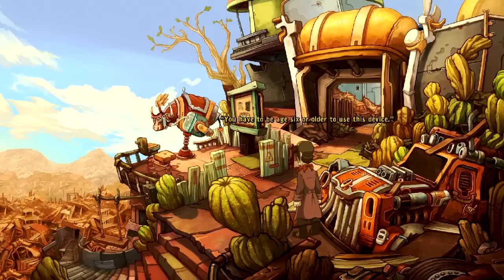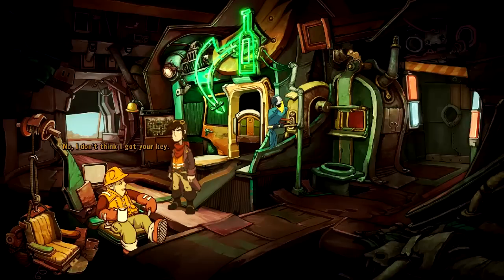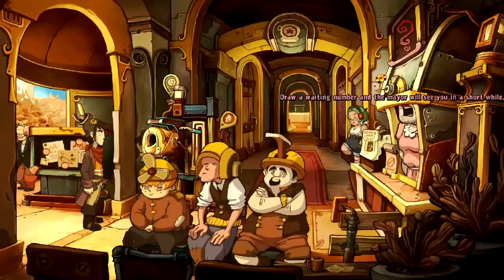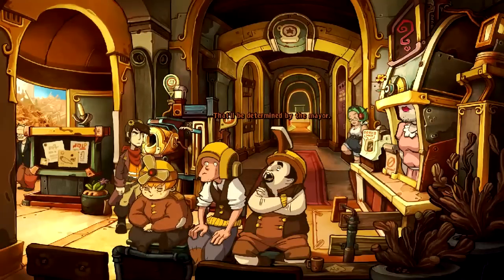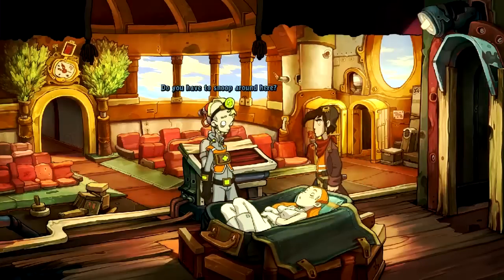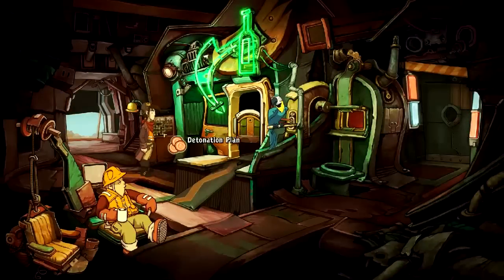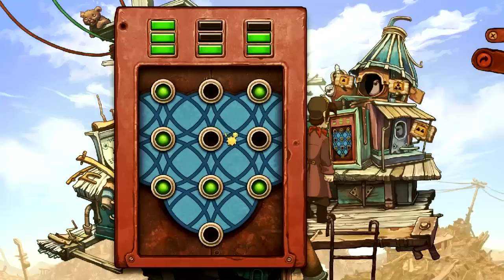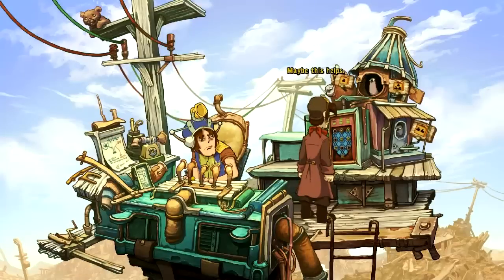First Impressions - Deponia [PC|Mac]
Let's look at Deponia, a classic point-and-click adventure game released by German dev studio Daedalic Entertainment. You play as Rufus, slacker du jour, who tries to escape the city of Kuvaq to fabled Elysium. His plans go awry and now he has to protect his love interest and the whole world of Deponia from evil-doers who seek to seal Deponia's fate.
Is this quirky Futurama meets WALL-E-esque adventure game as charming as it looks or will it fall flat and simply regurgitate what countless other games have done before? Let's watch some gameplay footage and find out.